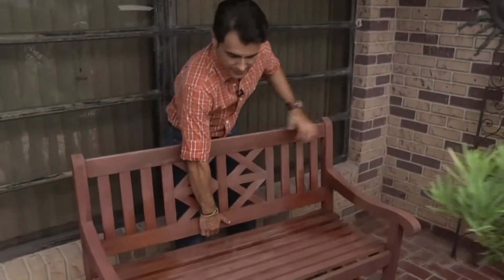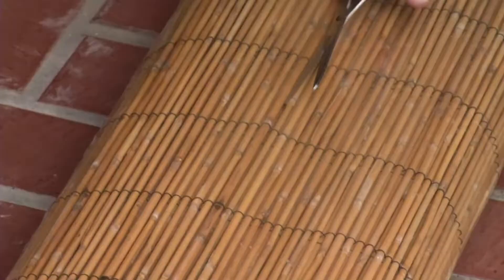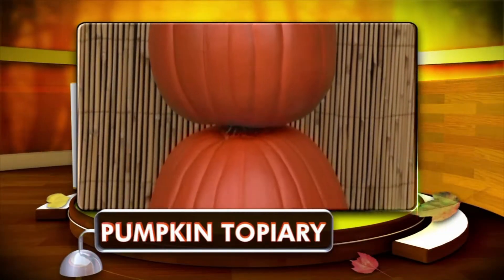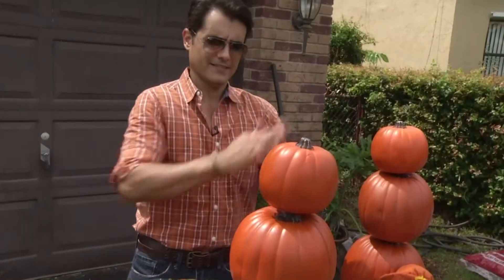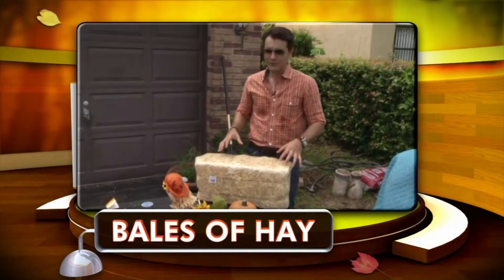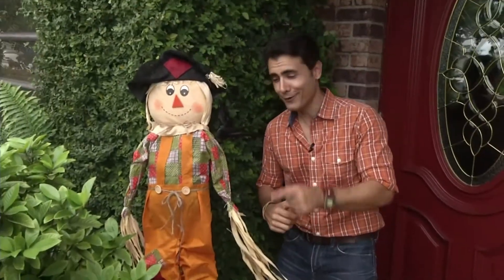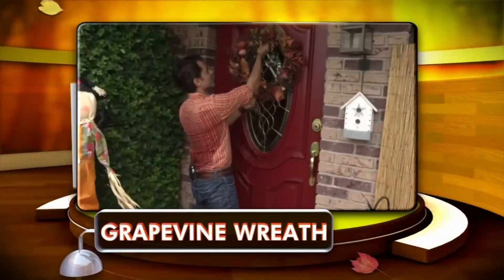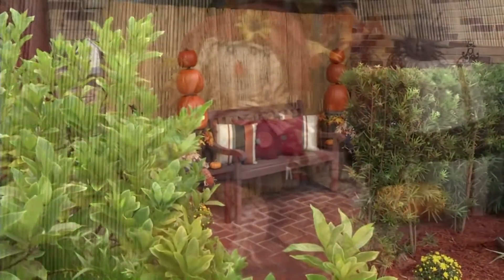WSVN 7: Room For Improvement - Fall Curb Appeal